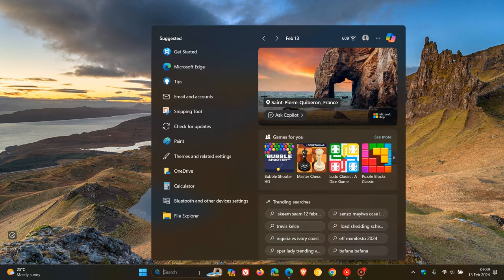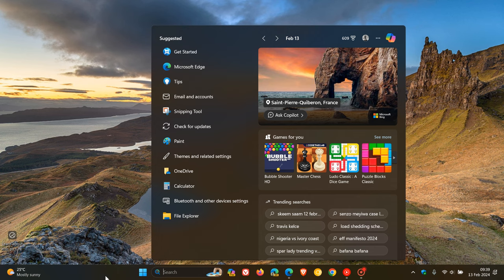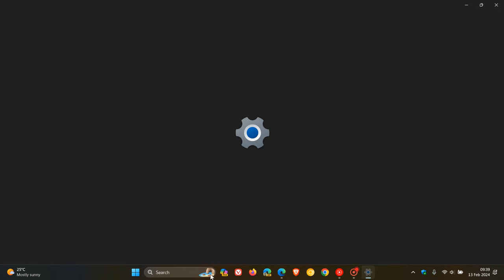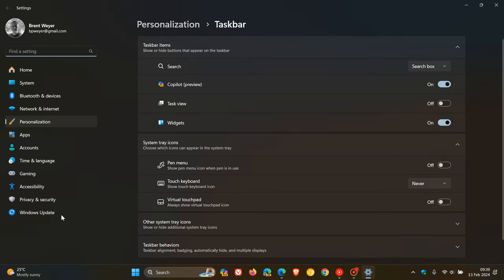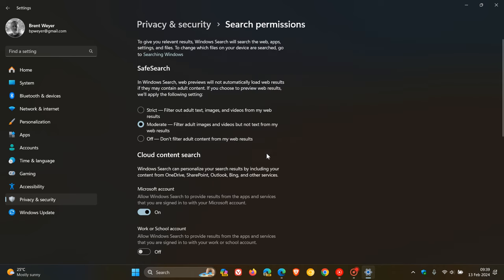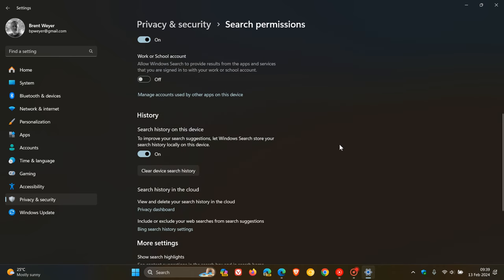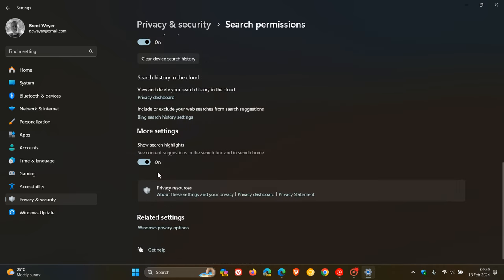UPDATE Copilot is Gone and Search Highlights are Back in Windows Search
Yesterday there was a Copilot icon in the Search box, that replaced Search highlights on Windows 10 and Windows 11 Seems today that all is back to "normal"...watch this space...